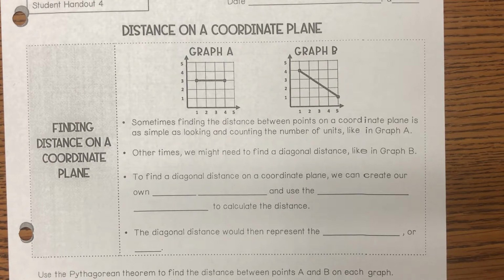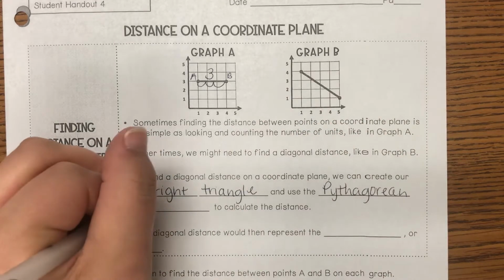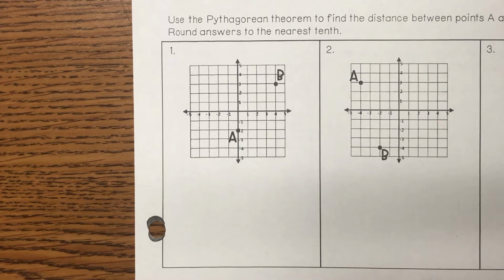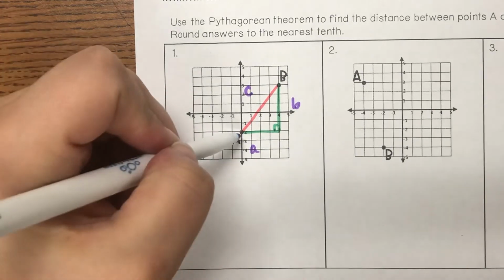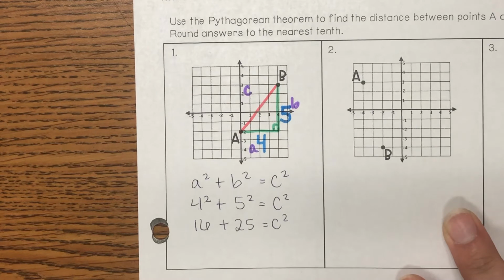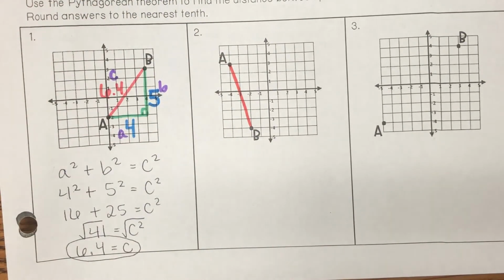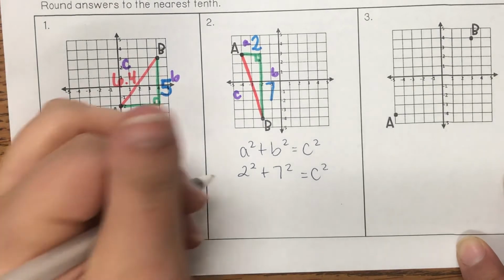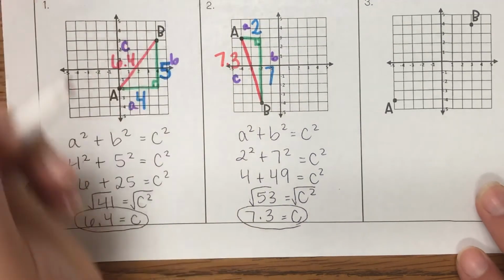Finding the Distance on the Coordinate Plane using Pythagorean Theorem